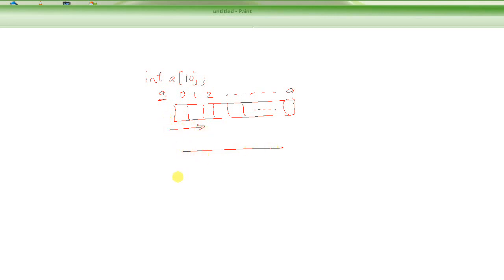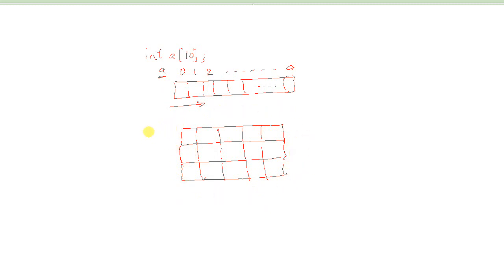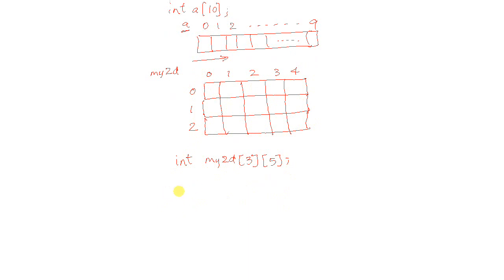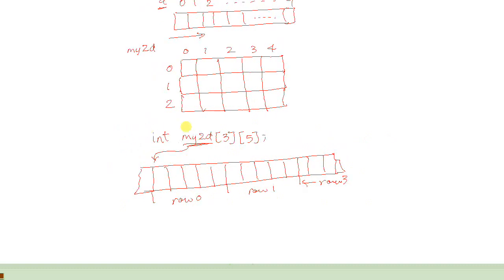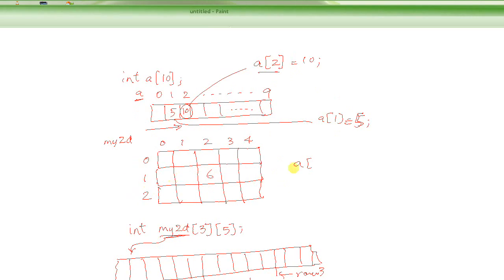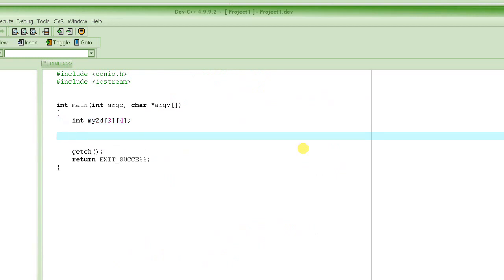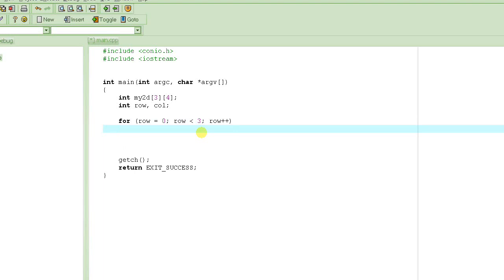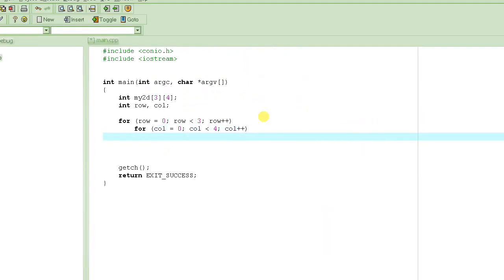C Programming tutorial: 2 Dimensional Arrays Part 1